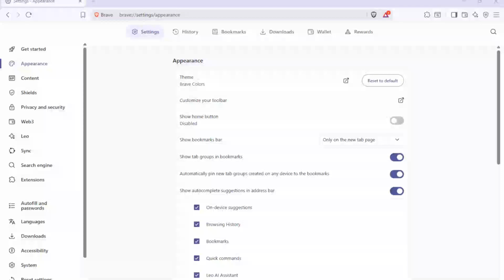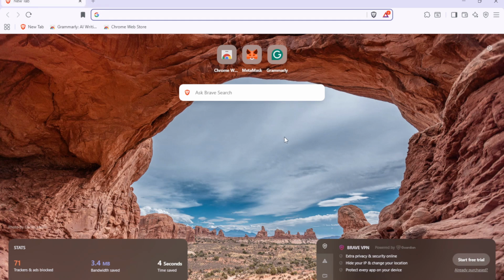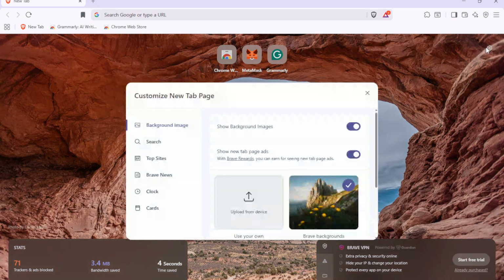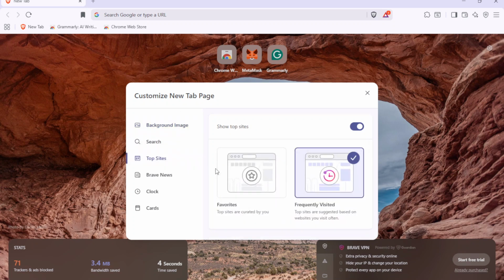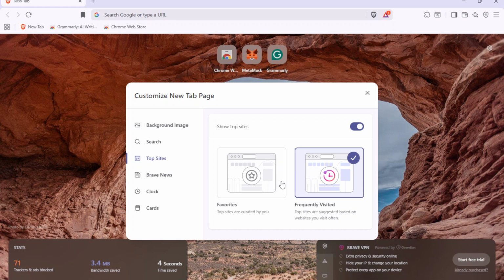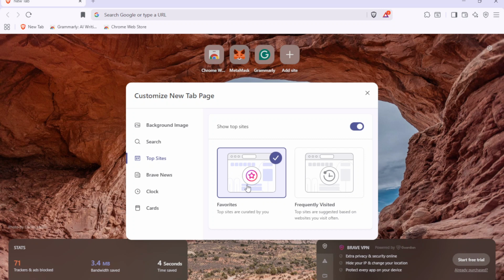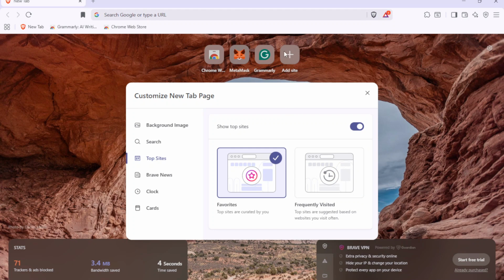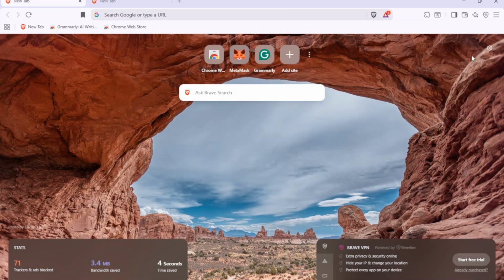Change Top Sites on Brave Browser [2025 Guide]